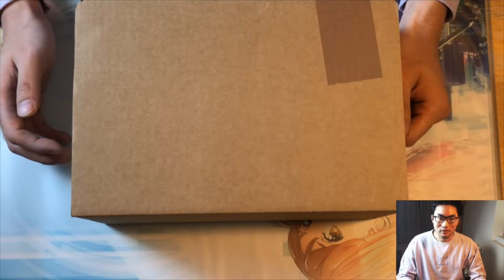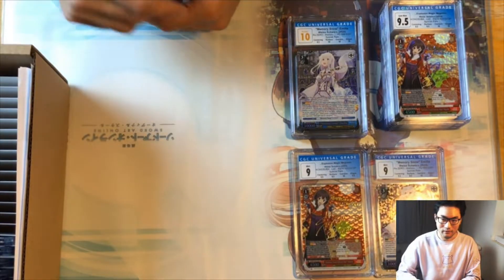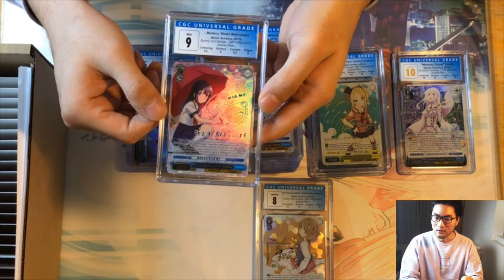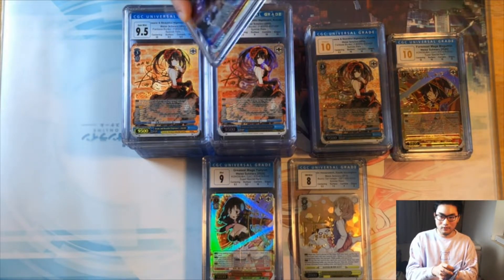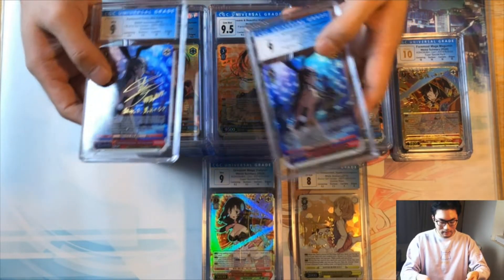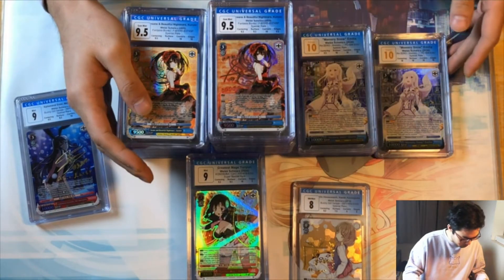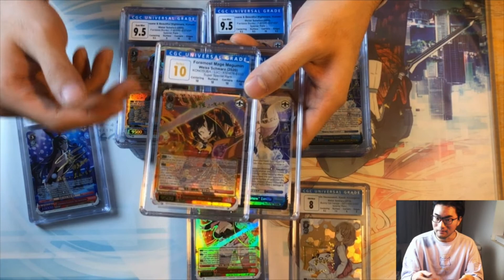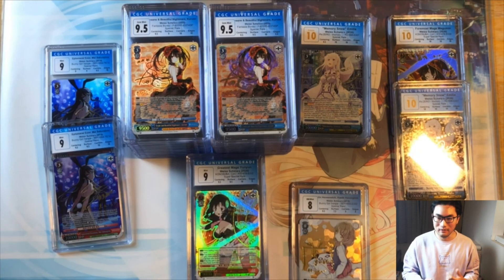CGC Weiss Schwarz Grading - Submission Results and Thoughts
Mike goes over his recent Weiss Schwarz submission to Certified Guaranty Company (CGC), the process of submitting to CGC, and his thoughts on CGC grading in general.